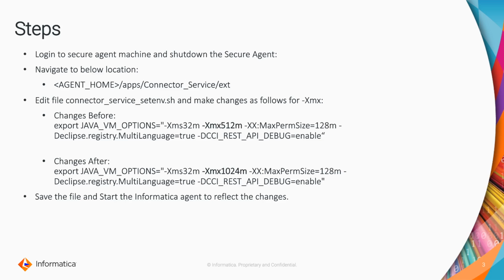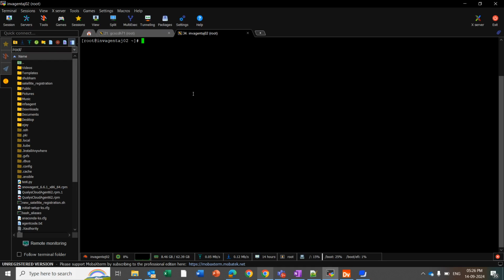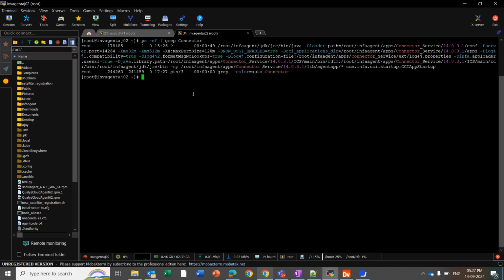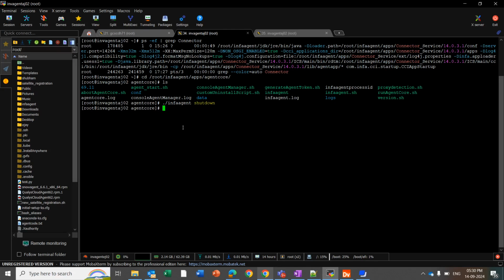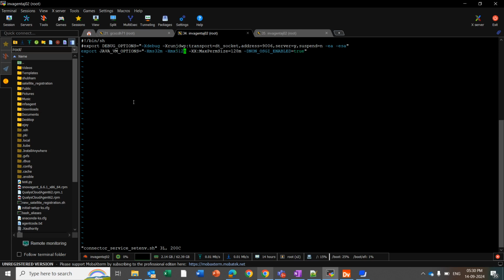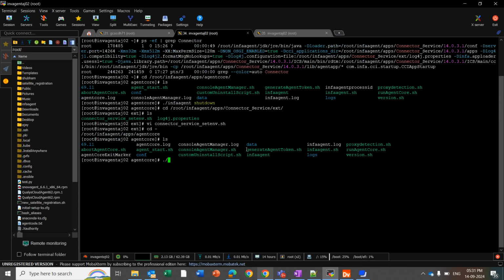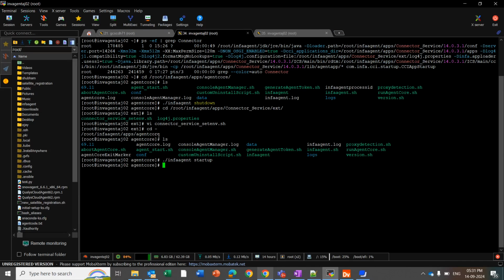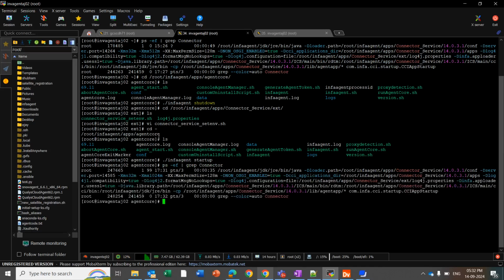How to Increase Java Heap Space for Connector Service in IICS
This video explains how to increase Java Heap Space for Connector Services in IICS.

Expertise: Beginner, Intermediate
User type: Administrator, Developer,  Architect
Category: Configuration, Connectors
Project Phase: Implement, Configure
Problem Type: Configuration, Connectivity